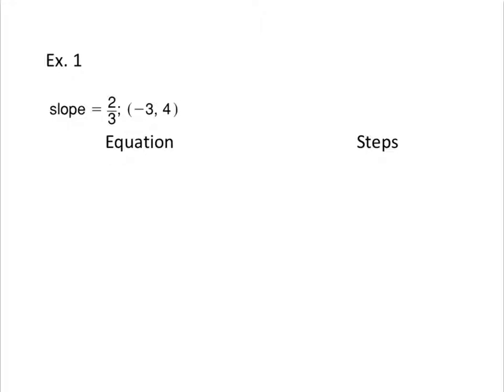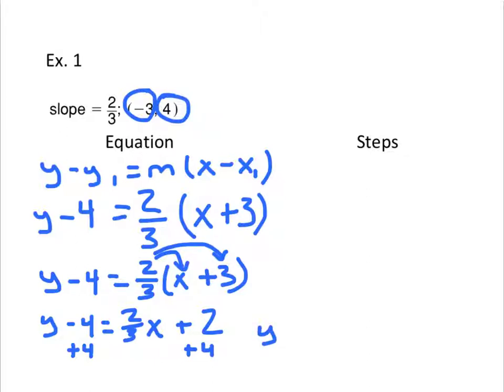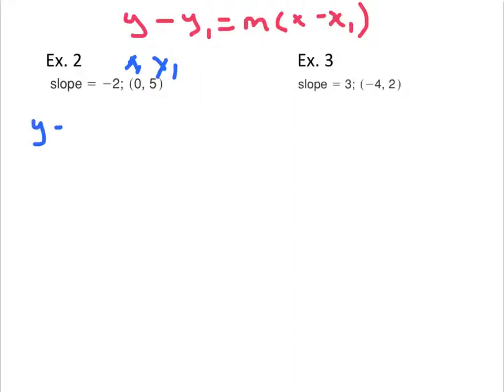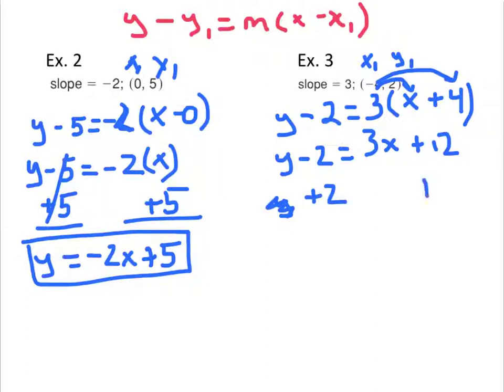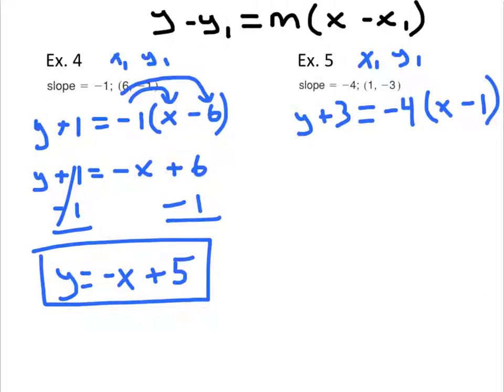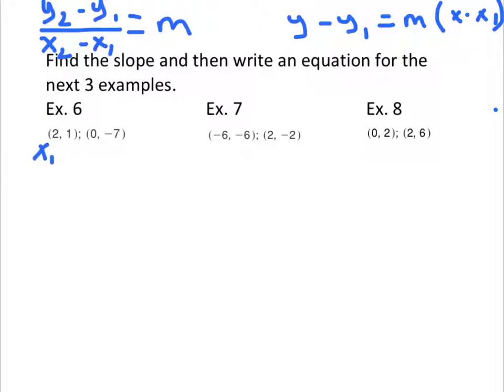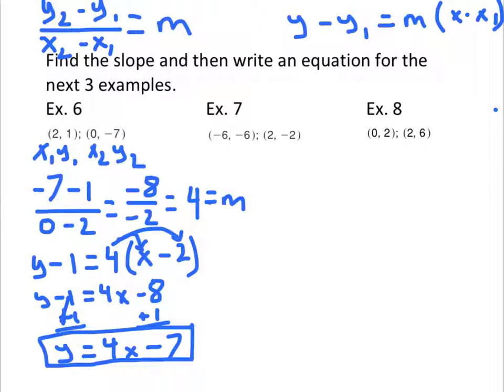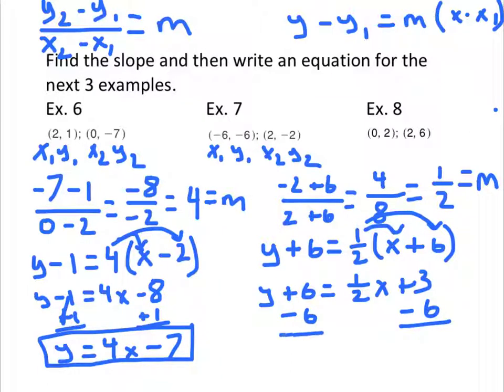W13v2 point slope